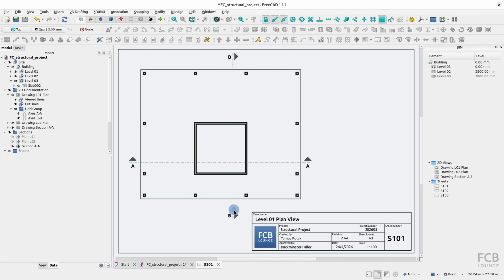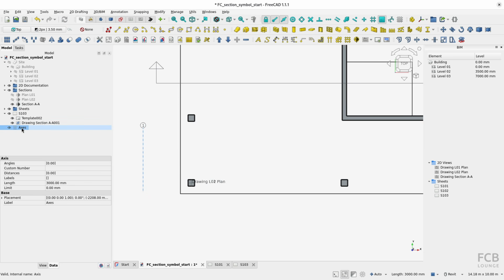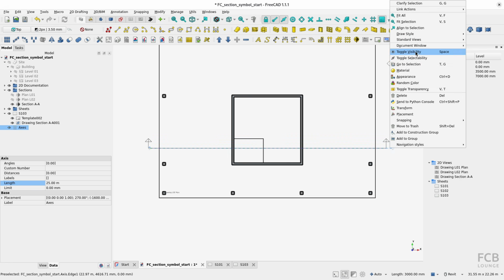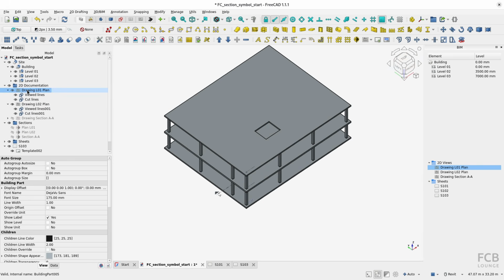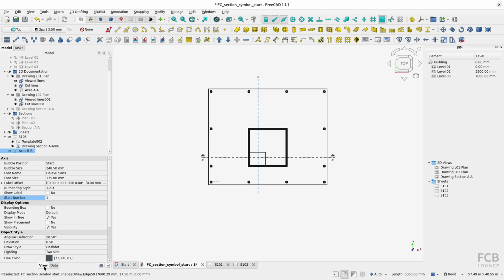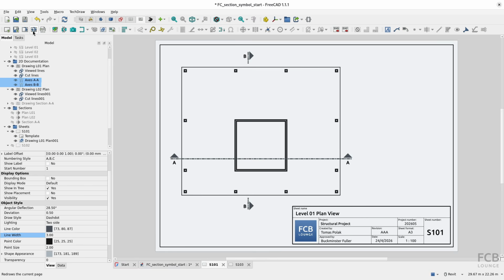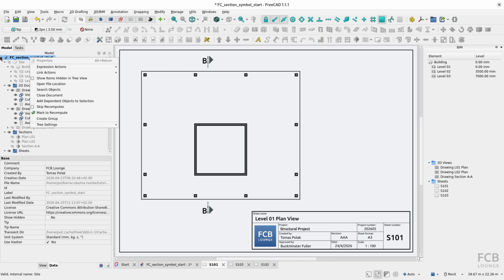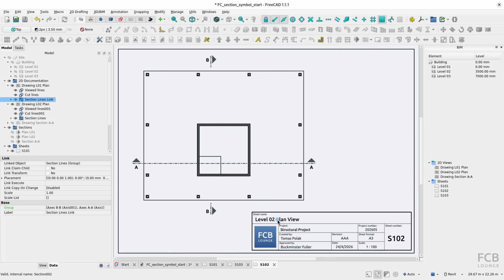Create Architectural Section Line with Marker in FreeCAD BIM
Creation of architectural section symbol is demonstrated in this quick tip for FreeCAD BIM. This object is independent of the section object and is used to represent the section position in plan and elevation views. The Axis tool is used to create section line with marker. The style and numbering can be easily adjusted. The video also shows how to place the section line to drawings on a TechDraw page. Placing the section line to several drawings is not straightforward task and Make Link tool is used to achieve it.

Contents:
0:00 Introduction
1:17 Use Axis tool to create the section line
1:52 Setting the section line appearance and position
4:48 Placing the section line to drawing on a TechDraw page
5:36 Creation of the second section line B-B
7:54 Changing the thickness and text size of the section line on the sheet
9:24 Placing the same section lines on various sheets